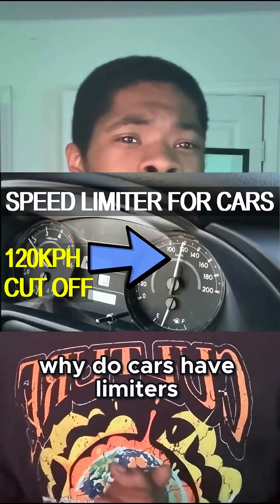Why Do Cars Stop at 155 MPH?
Today, we're exploring the reason for the prevalence of the **speed limiter** in modern cars. Discover how these systems work and the **road safety** considerations behind them along with the effects on **top speed**. We'll also touch on how **car safety** has evolved over the years due to these limitations and how **acceleration** is affected.